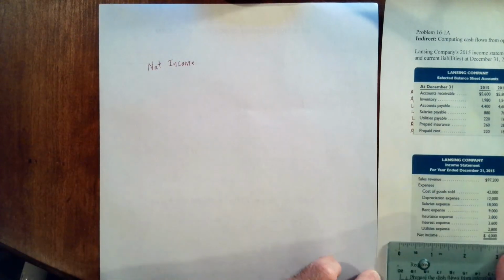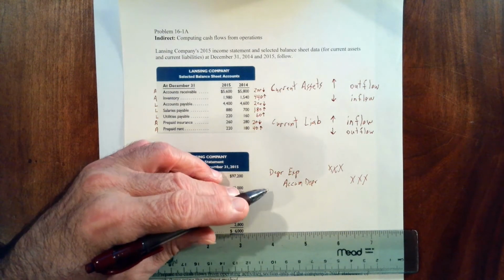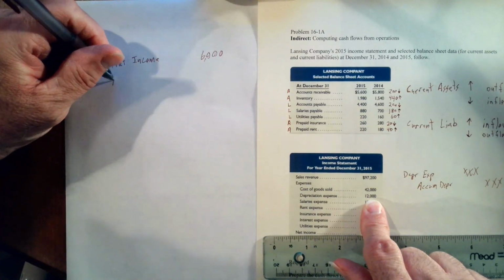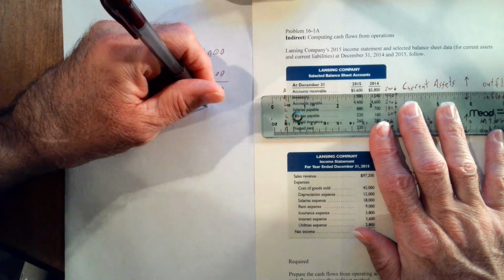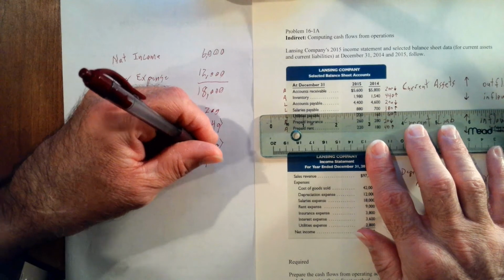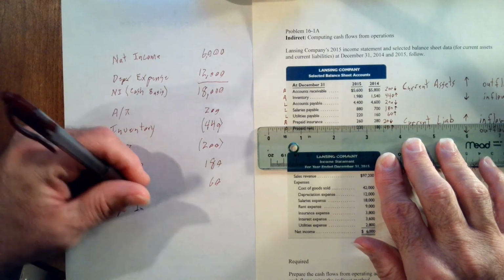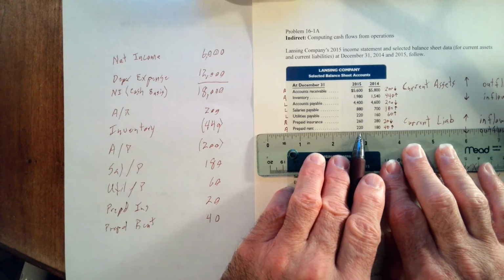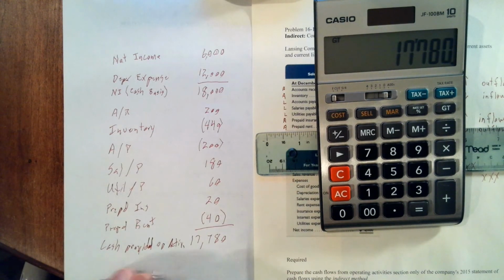Ch 16 Practice Prob Stmt of Cash Flows pt2